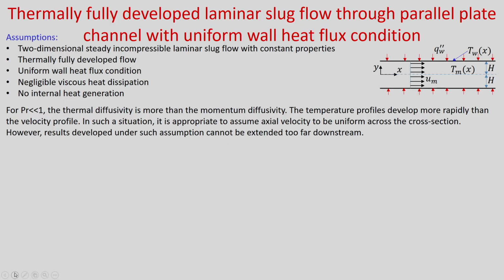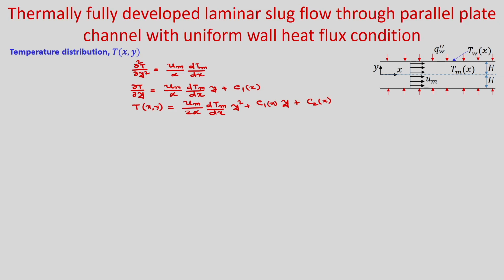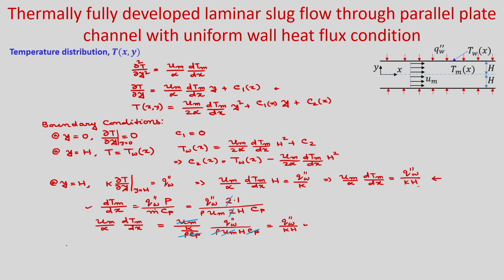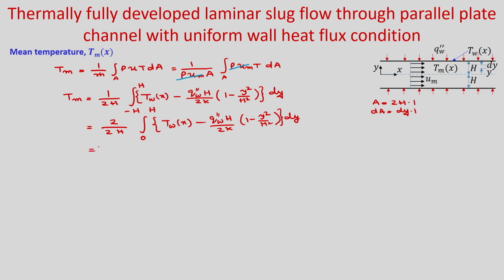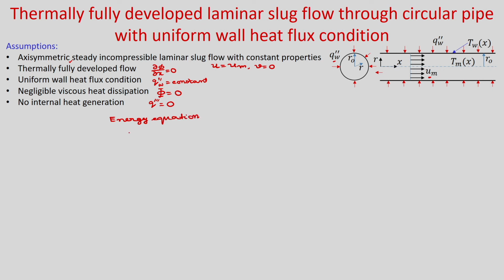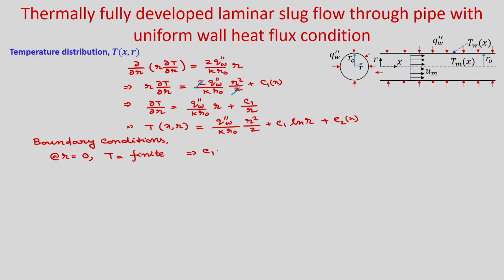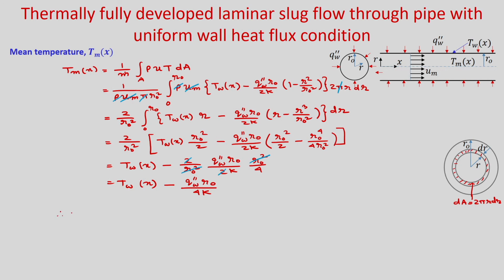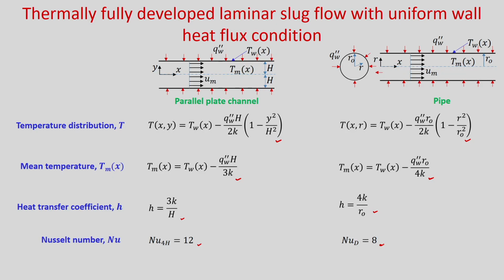Lec 18: Thermally fully developed laminar slug flow with uniform wall heat flux condition